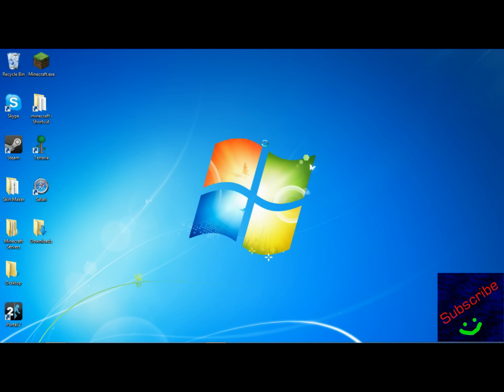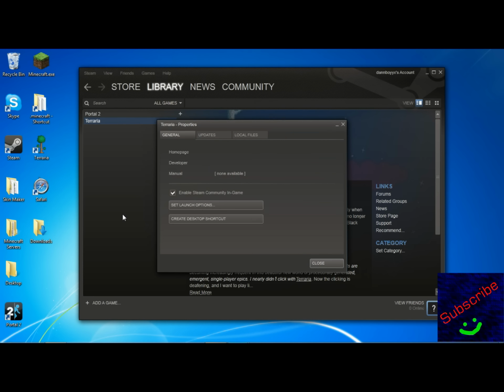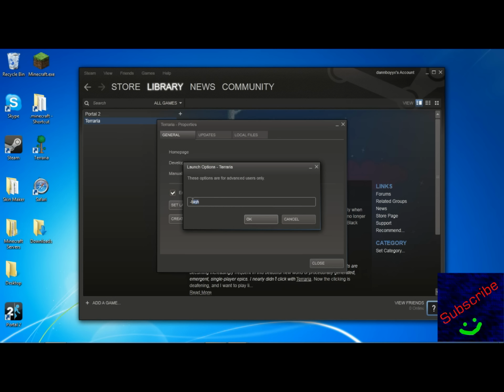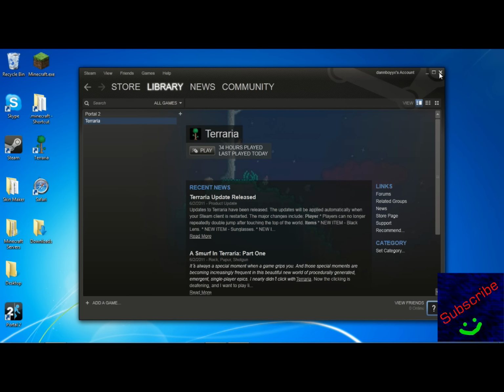How To Speed Up Steam Games HD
This is how to speed up steam games, this will help slightly on slower computers